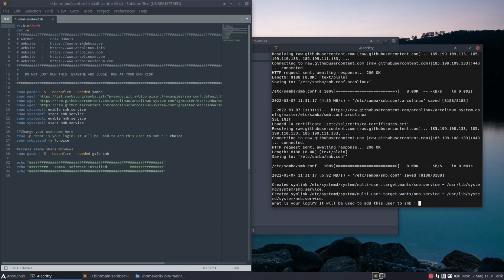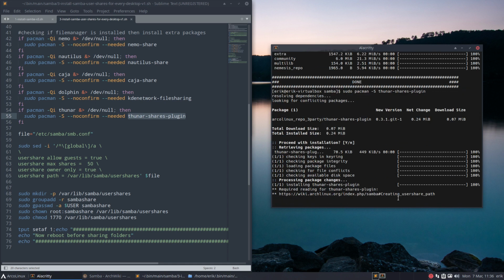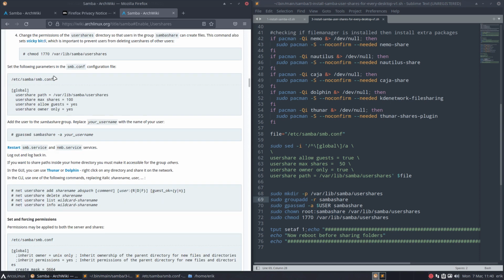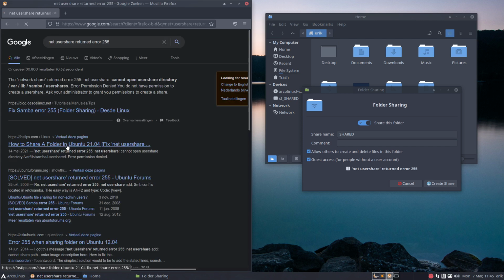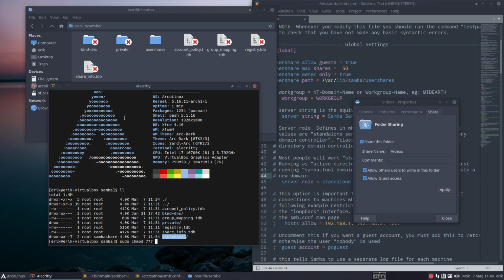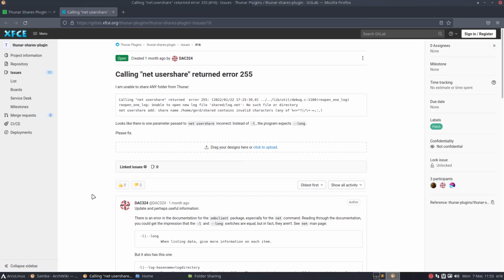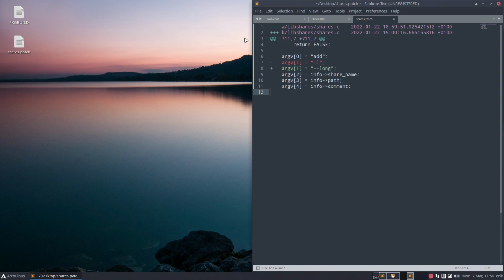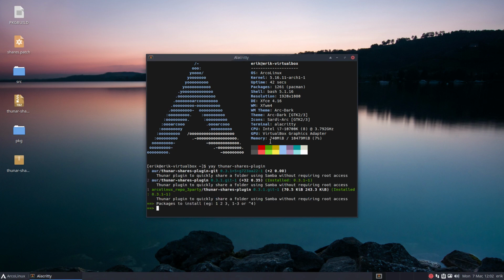ArcoLinux : 2703 Investigating thunar-shares-plugin - net usershare error 255